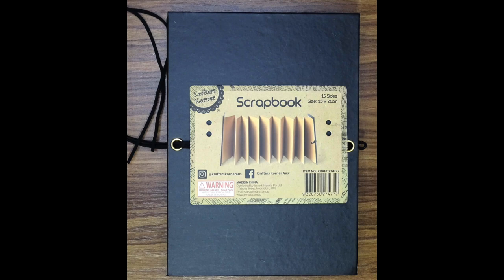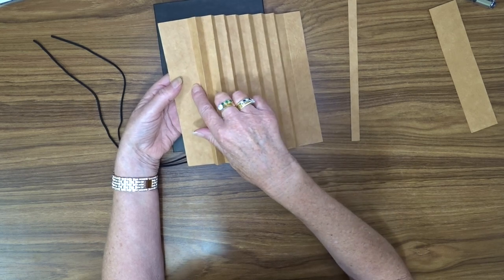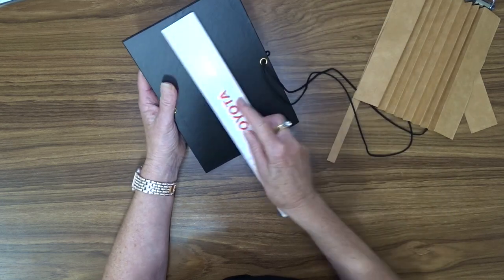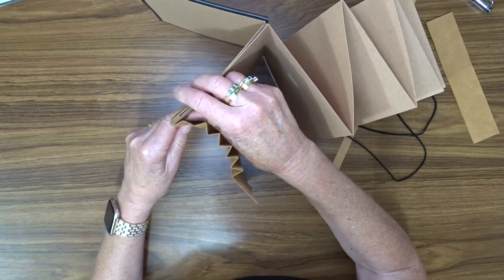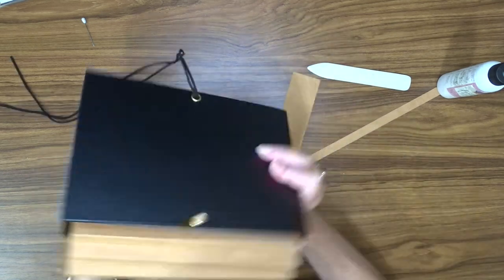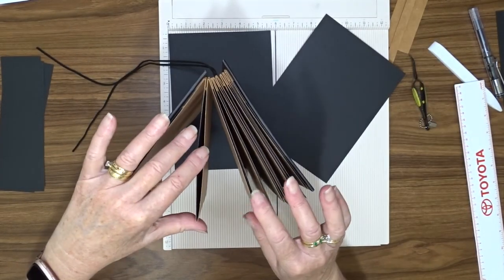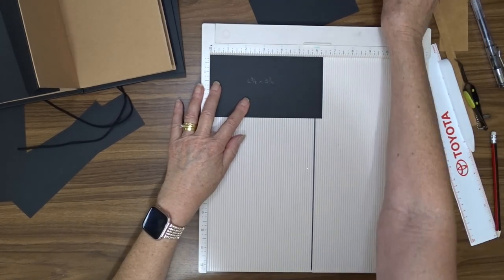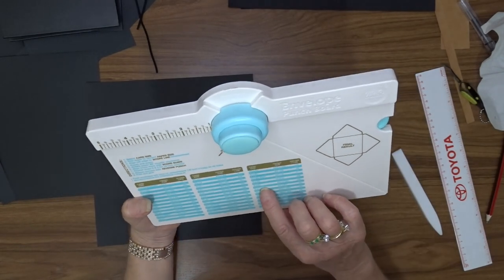Adding a spine to an accordion album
In this video I show you how I added a spine to an accordion album to make it into a book and then added some extra pockets, foldouts and envelopes.